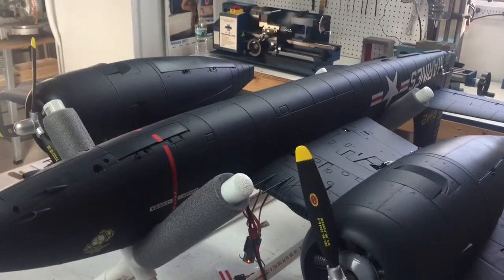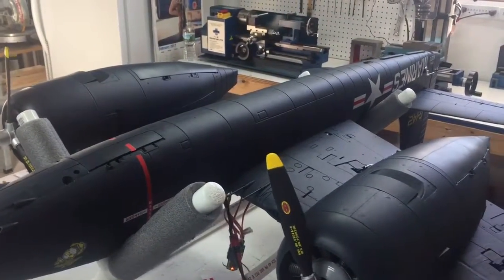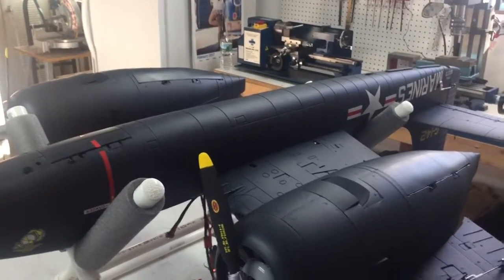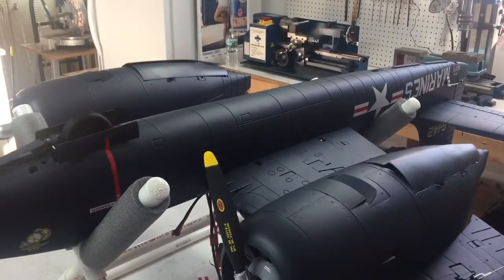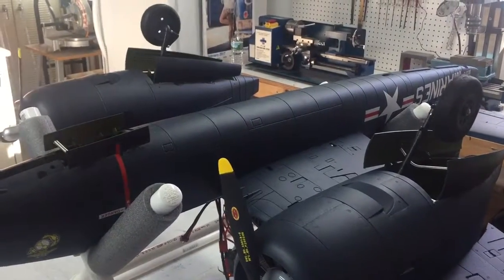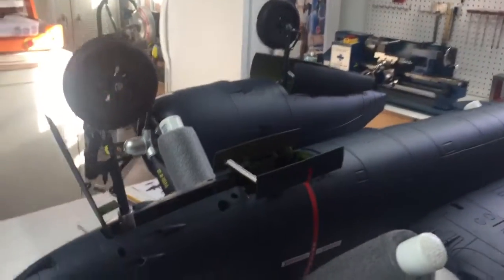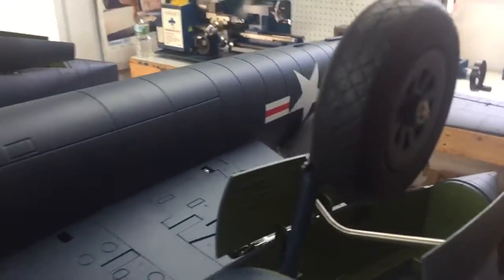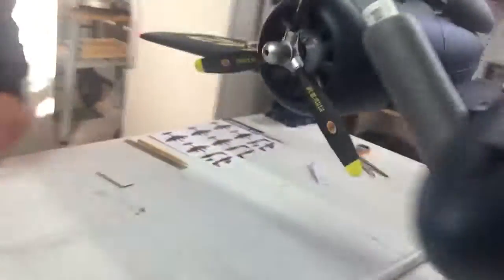FlightlineRC F7F-3 Tigercat unbox and build 6 of 6